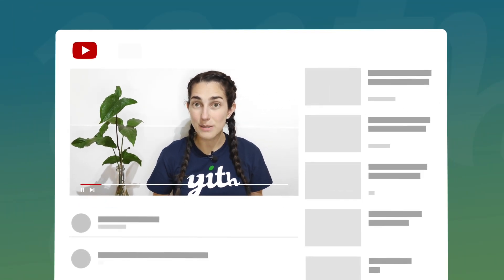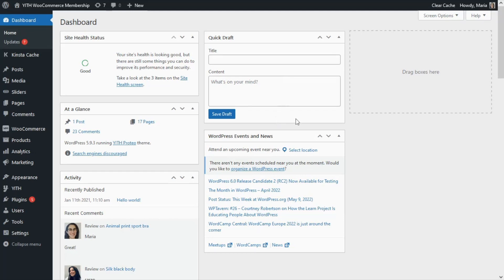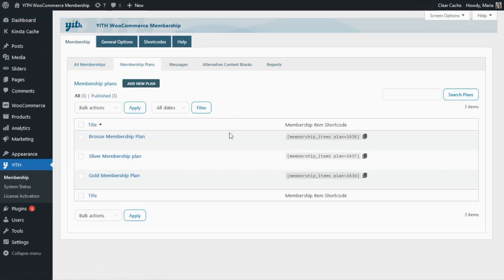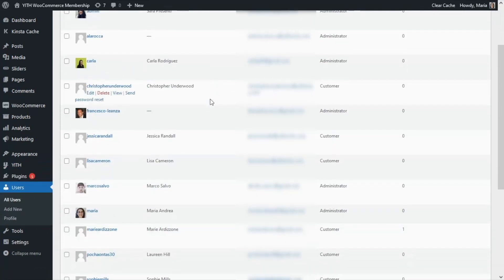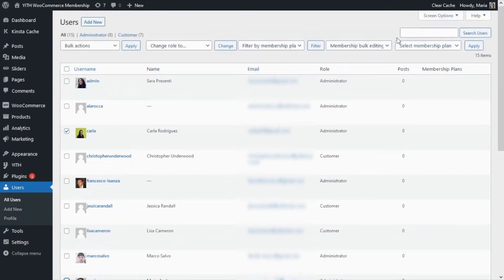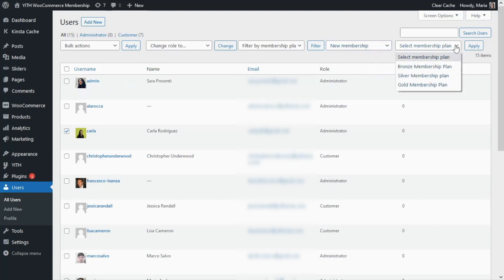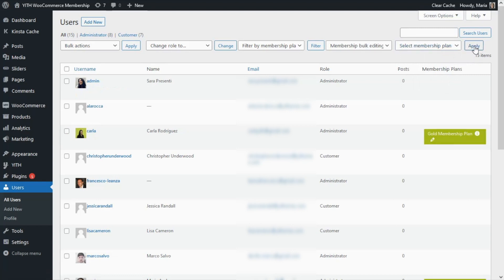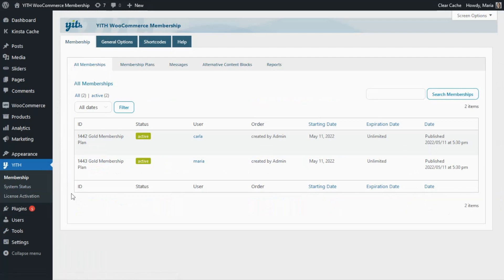How to assign membership plans to users manually - YITH WooCommerce Membership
Today we will be talking about our plugin YITH WooCommerce Membership, and in particular, we will learn how an admin can manually assign membership plans to users directly from the backend.

00:00 Intro
00:29 Assign membership plans to users manually from ‘Users’ section
02:41 Check membership plans assigned from plugin dashboard